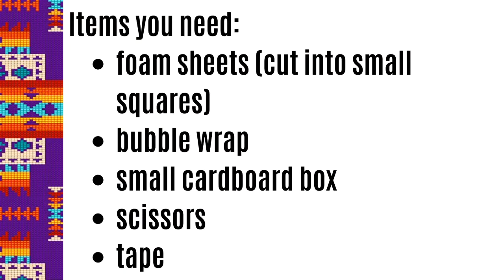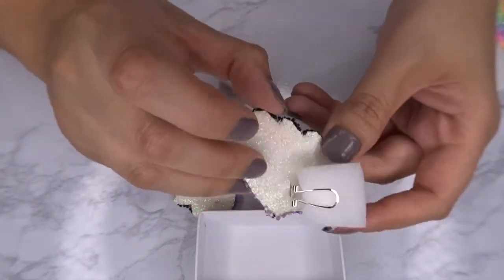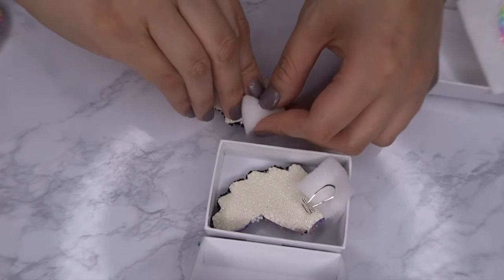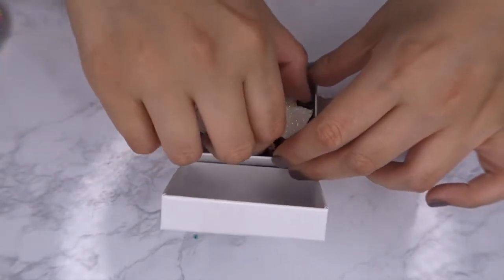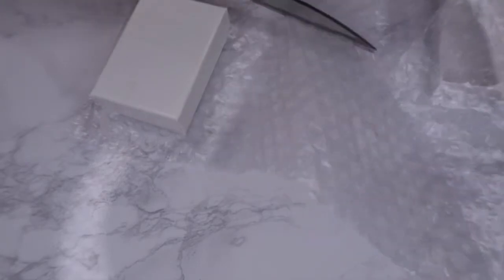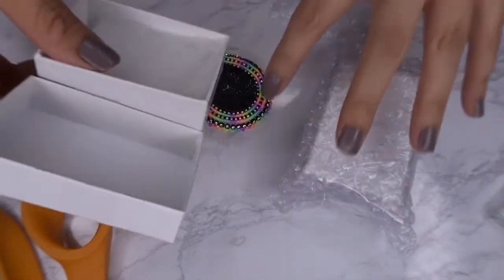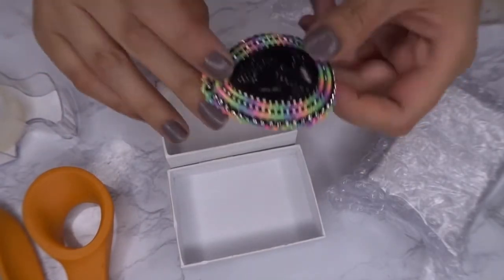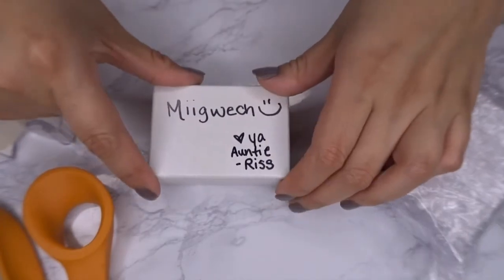Package Fingernail Post Earrings and a Pop Socket with Me | How to Package Fingernail Post Earrings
In this video I am going to be packaging Native American beaded earrings and a Native American beaded pop socket. This specific video is how to package earrings with fingernail posts to prevent the posts from breaking. The items you will need to package your earrings and pop socket are small craft boxes, foam sheets (cut into small squares), bubble wrap, tape and scissors. To ship I use small bubble wrap mailers (not shown). I got my items from wal-mart, but you can also find the items on amazon.
Craft boxes
Bubble wrap